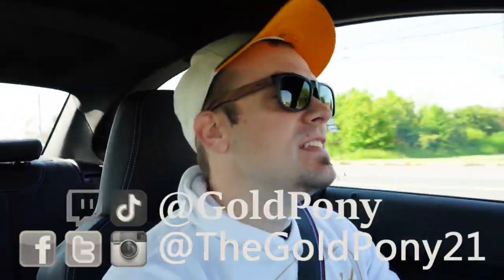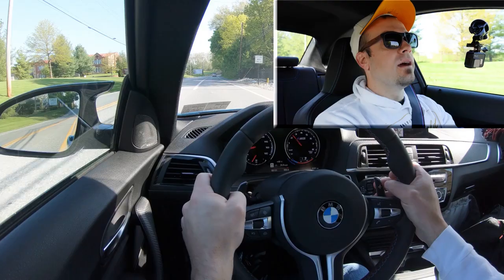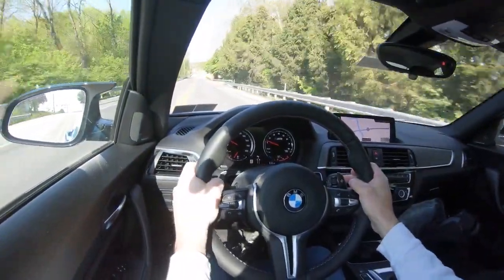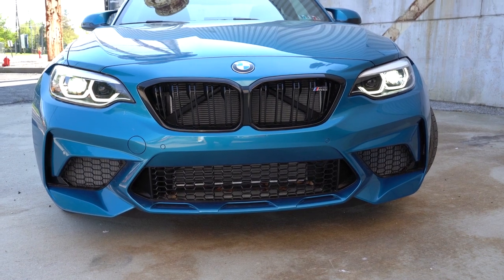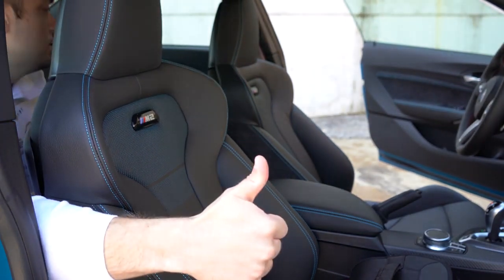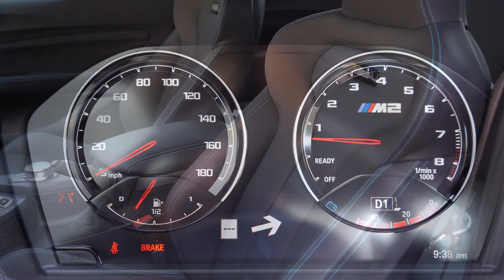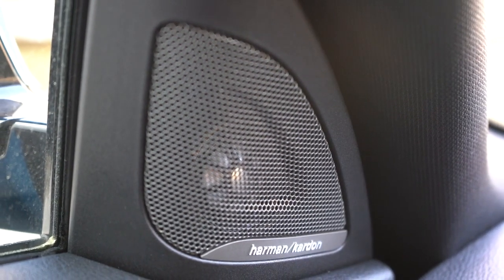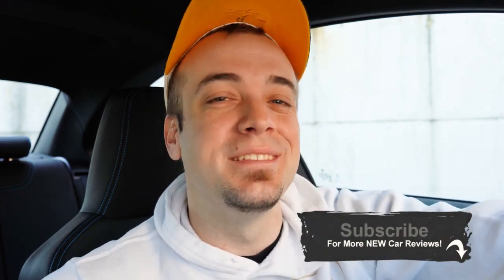2020 BMW M2 Competition Review | Is it really worth it?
In this video I'll go for a test drive & completely review the NEW 2020 BMW M2 Competition! I'll test out paddle shifters, acceleration, braking, steering feel, cargo space, rear legroom, sound system, exhaust clip & much more!

Big thanks to Apple BMW in York, PA for allowing me to check out the NEW 2020 BMW M2! For more information on their inventory please feel free to visit their website below.